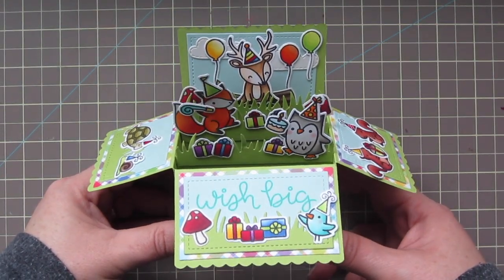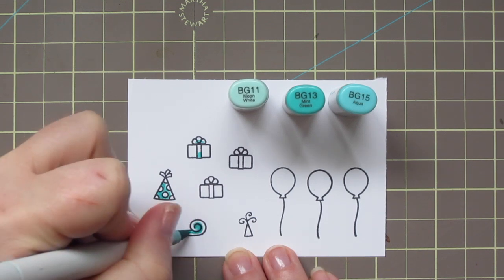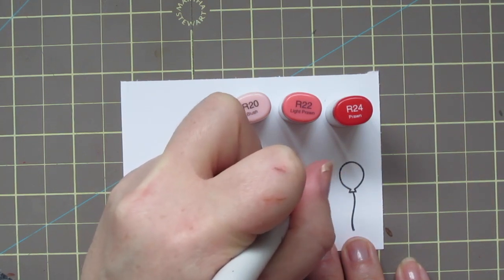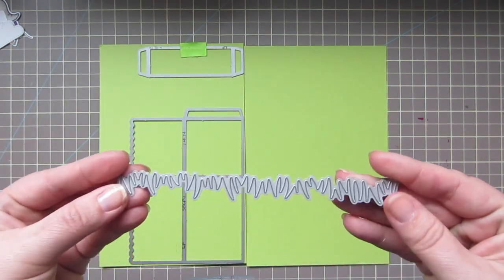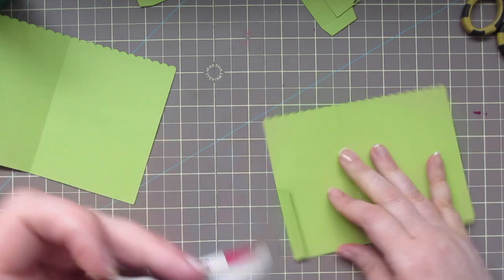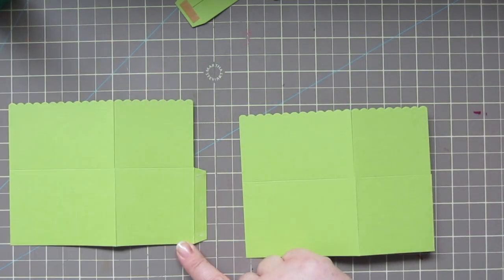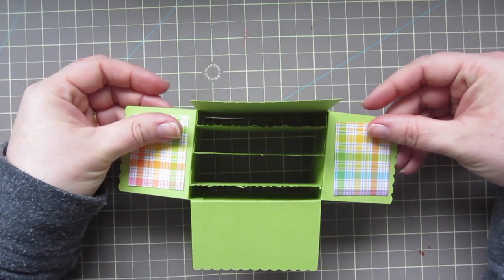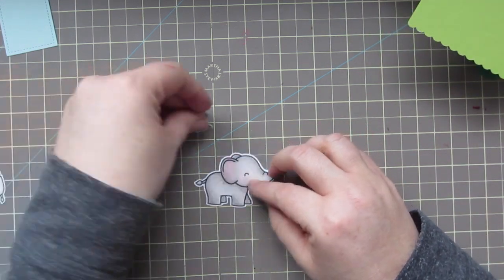Pop Up Birthday Box | Copic Coloring | Lawn Fawn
Join me for an interactive Pop-Up Birthday Box Card featuring Copic coloring and Lawn Fawn products. And introducing the new Lawn Fawnatics Challenge Blog!